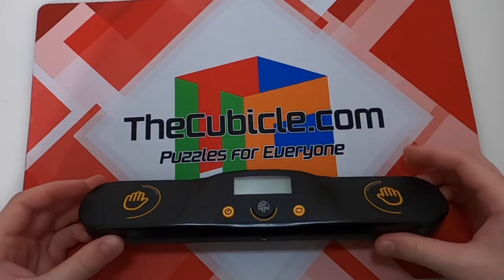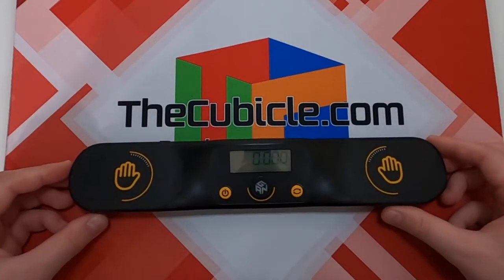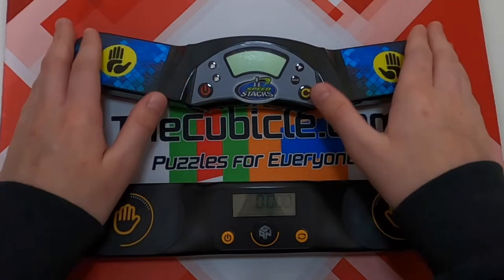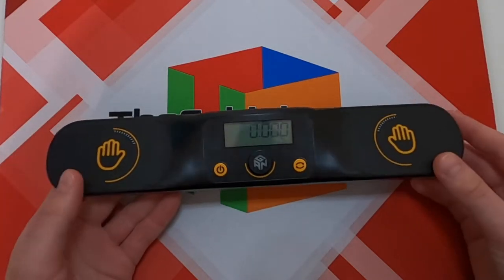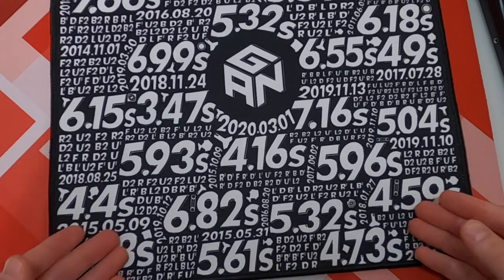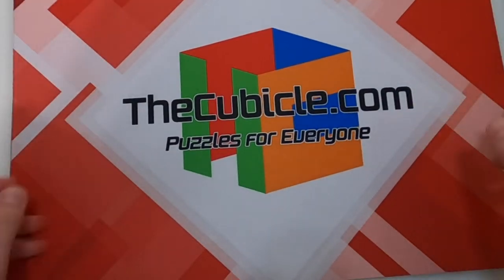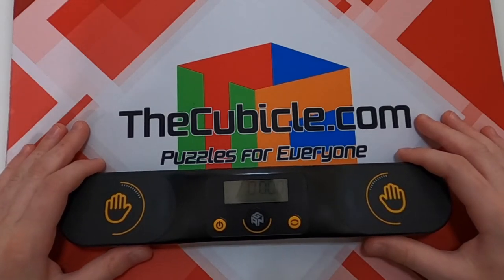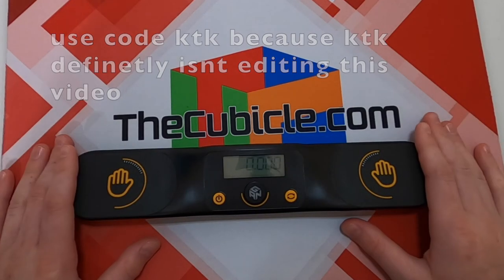Is the Gan Timer Better than a Stackmat?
Also thanks to KardTrickKid for editing this video since my editing app was broken :) Check out his channel